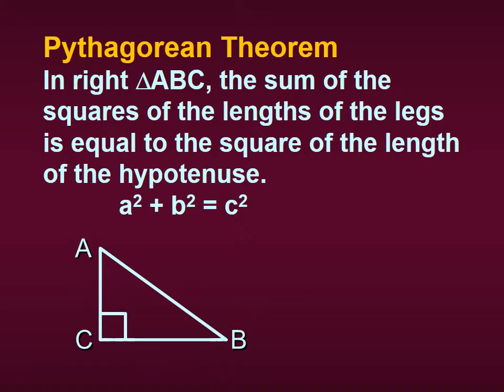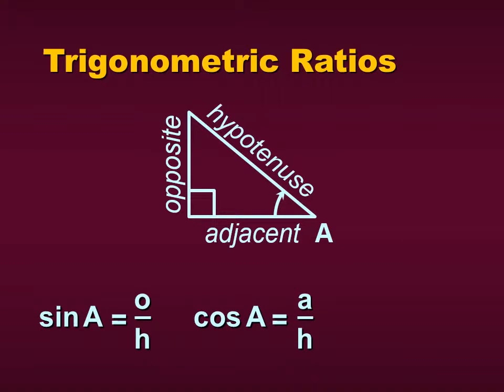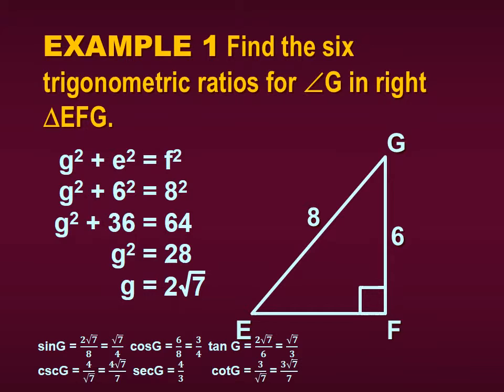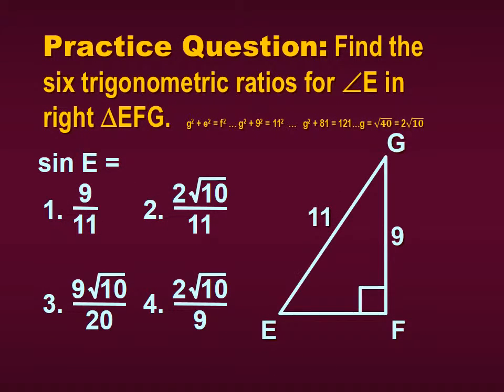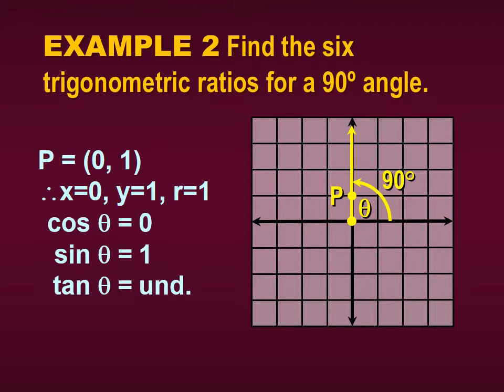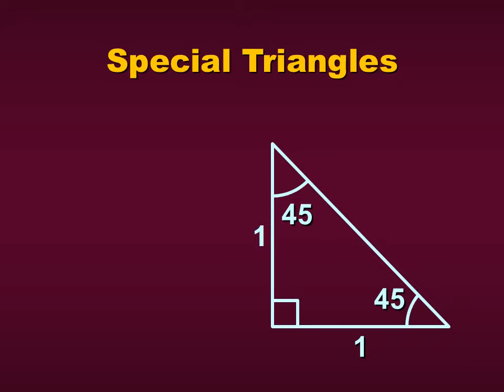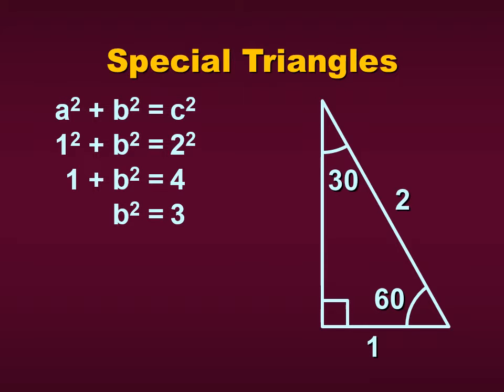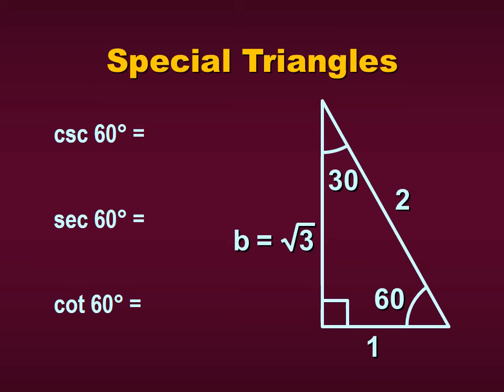Trigonometric Ratios PreCal 1-2